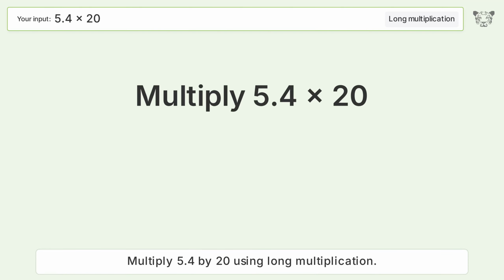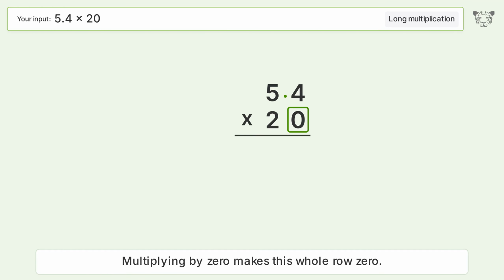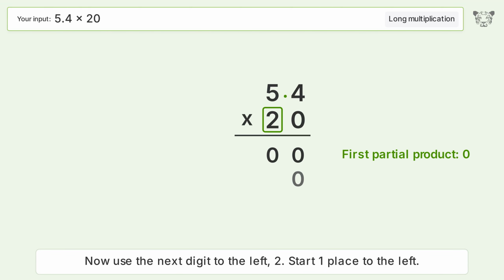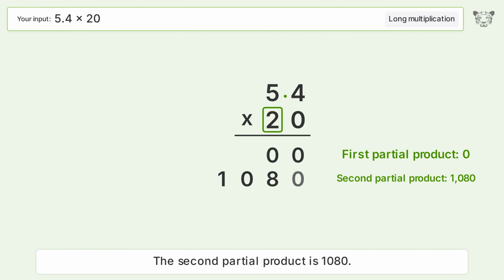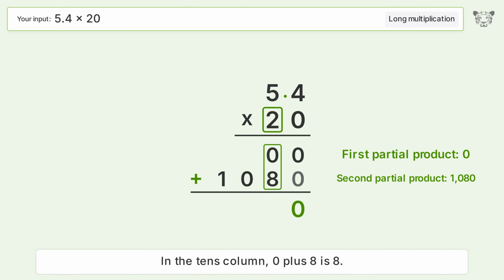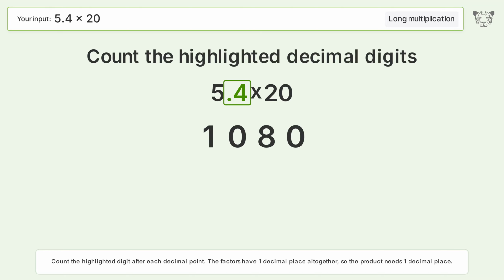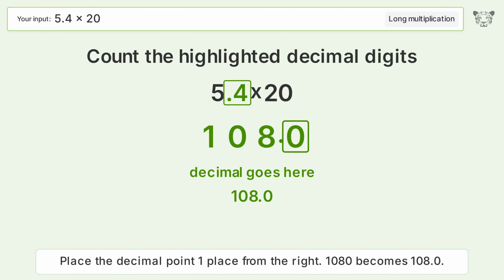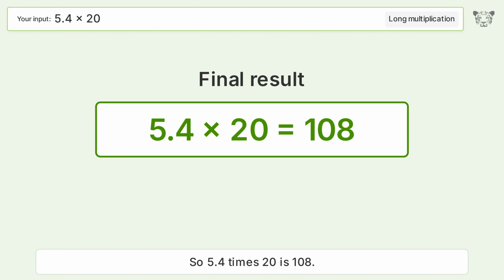5.4 x 20 Long Multiplication - Step-by-Step